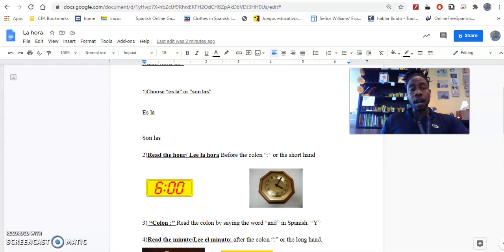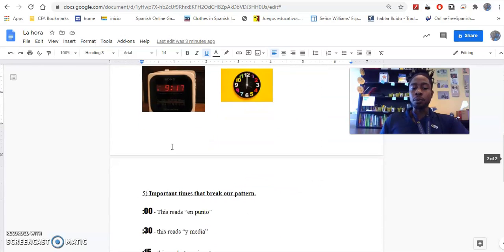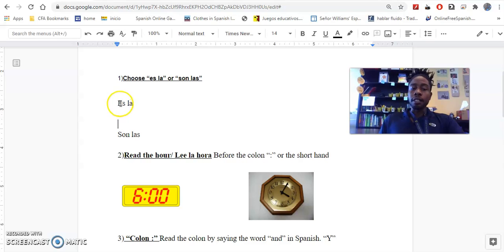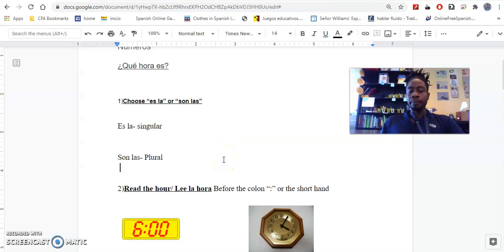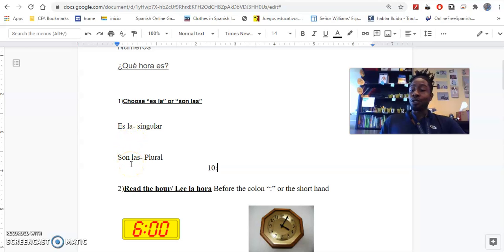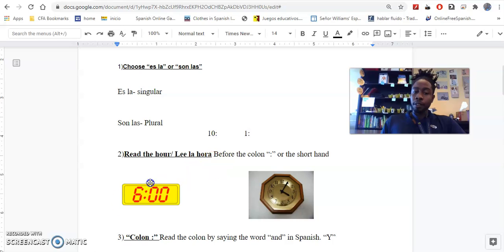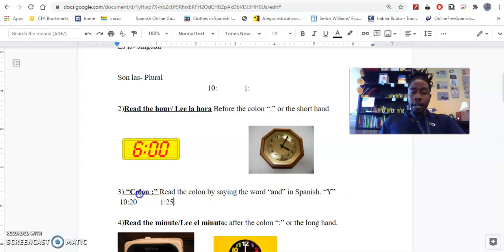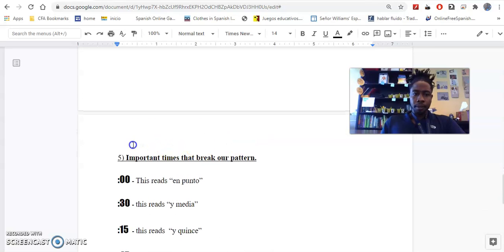Spanish Lesson: ¿Qué hora es?, La Hora. Telling Time in Spanish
This video requires some simple grammar skills. Later videos will explore the verbs used here in more detail. Here you should be able to pick up on some basic patterns and learn to read a clock like a pro! The growing and learning text book has lots of practice here that can even help you with the more advanced sentences.